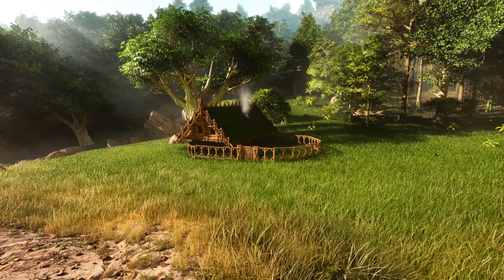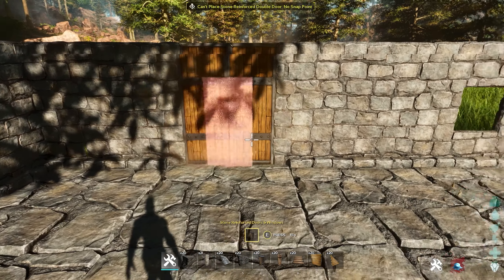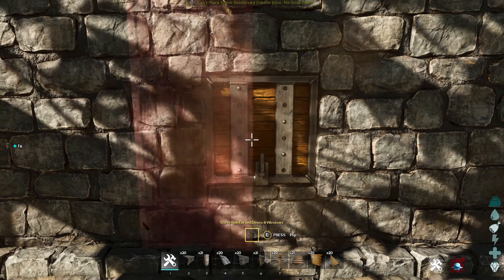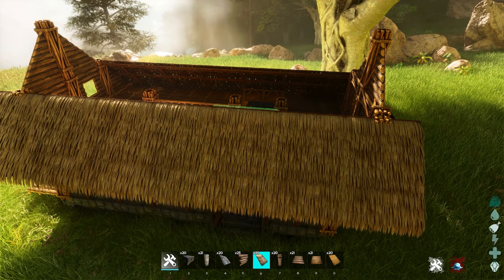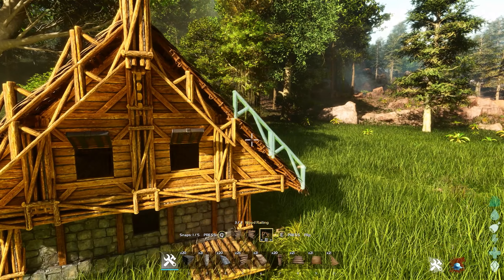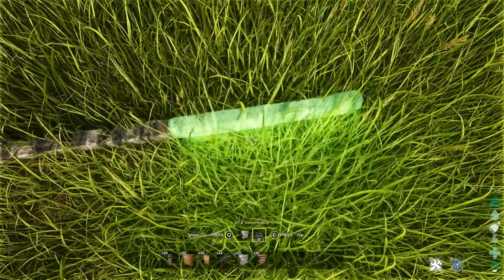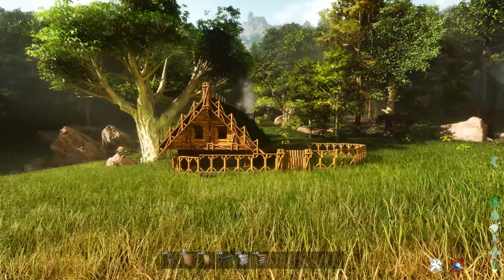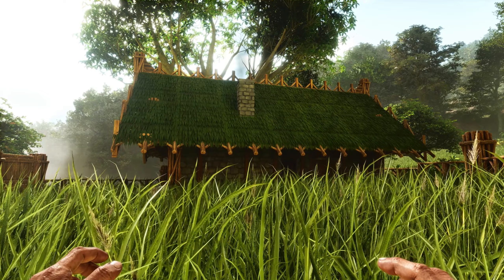ARK: Survival Ascended | Viking House | Build Tutorial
I decided to try a completely new style for me and that turned into this cozy Viking House that is perfect as a starter house on ARK: Survival Ascended!

0:00 Intro
0:10 Materials
0:33 Foundations
1:33 Walls
2:49 Next floor
3:34 More walls
5:01 Interior structure
6:43 Roof
10:10 Paint roof
10:59 Example pen (not included in material list)
14:12 Result
14:34 Tour